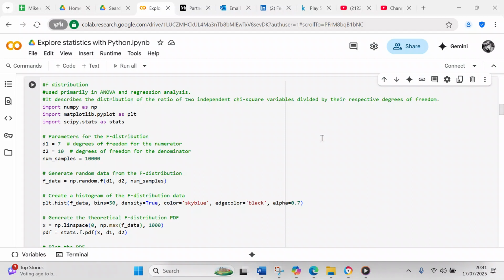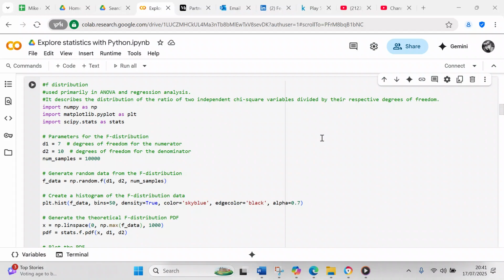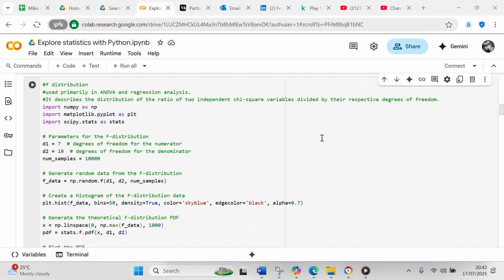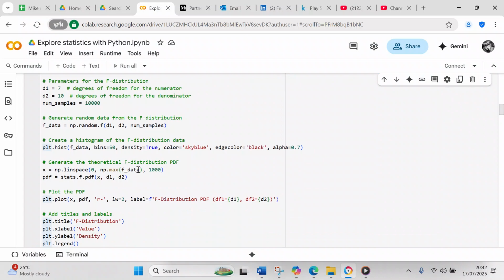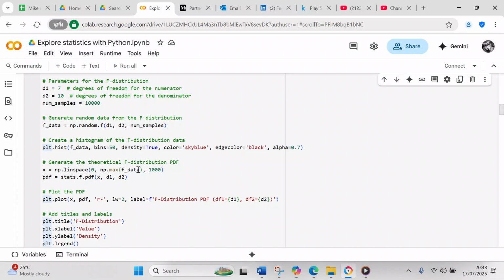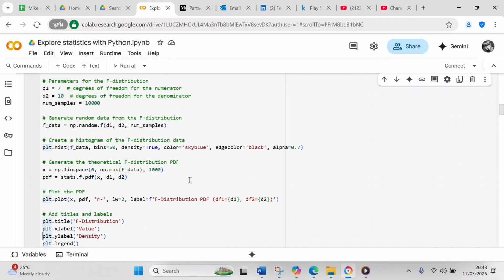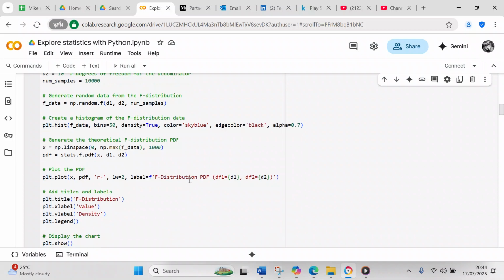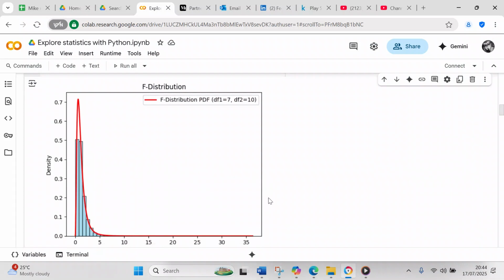Use Python to create a f-distribution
In this video I use Python to create a f-distribution with degrees of freedom of 7 and 10.